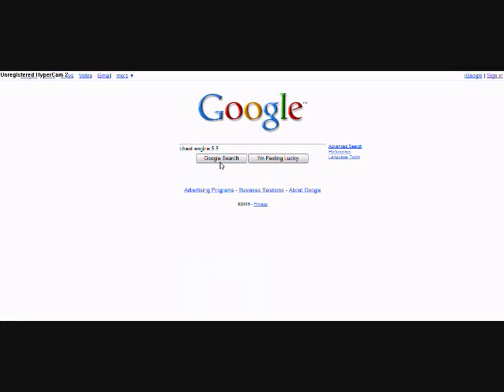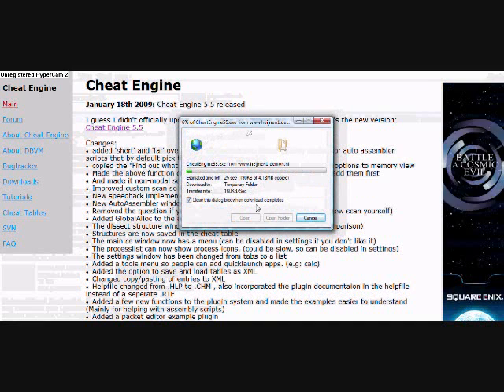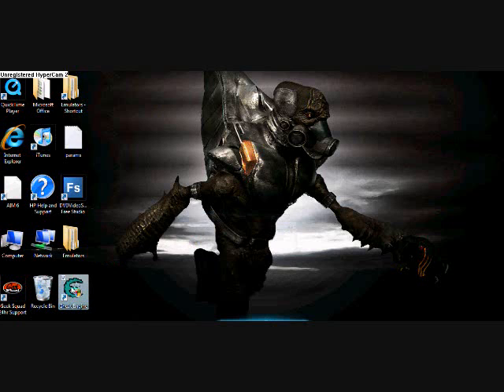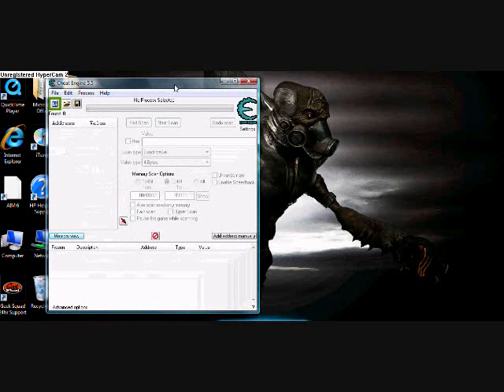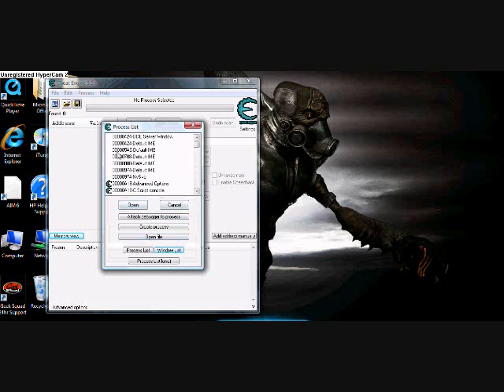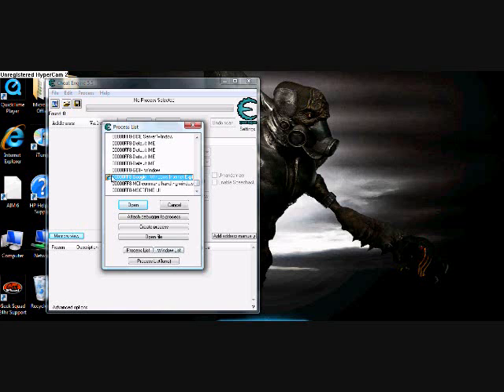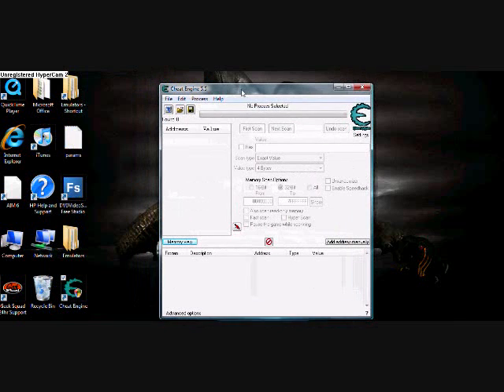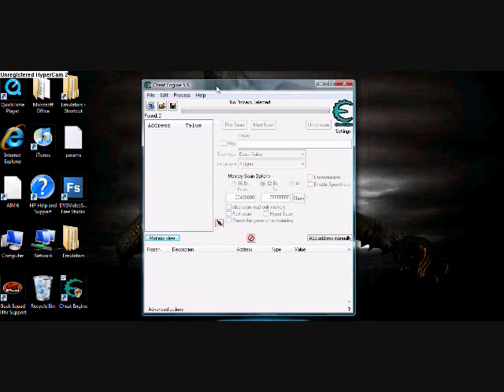how to download cheat engine 5 5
Please go to my site and help me earn cash using google adsense. I get about 30 cents per click on an ad but don't click on any adds unless you are truly interested in them.

just a simple video showing you how to download cheat
engine 5.5. this software is completely safe and lets you hack just about any game.